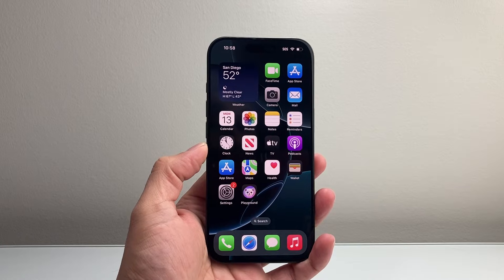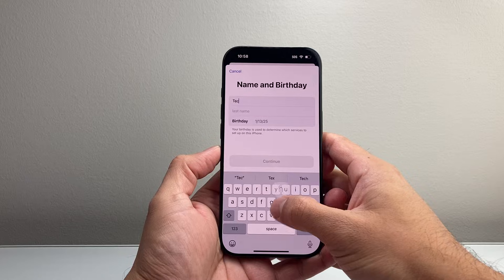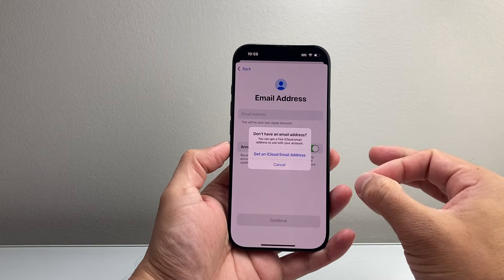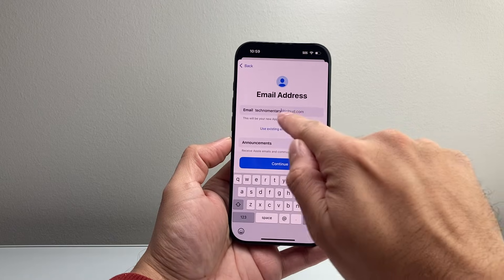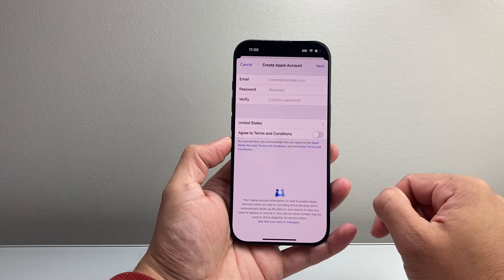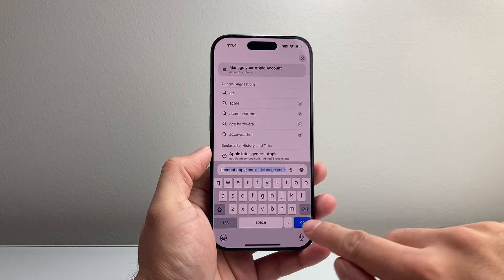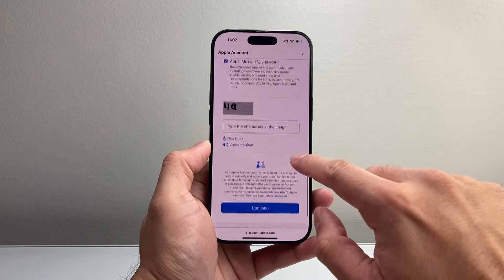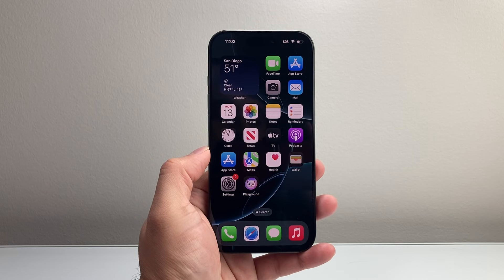How To Make iCloud Account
In this tutorial, I will show you how to make an iCloud account in few different ways.